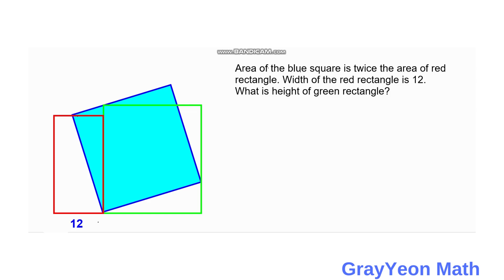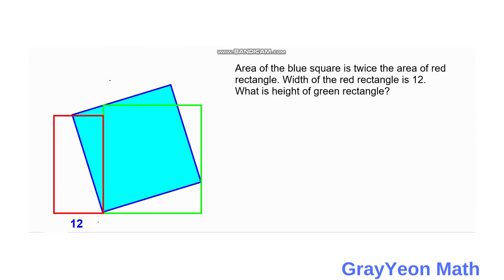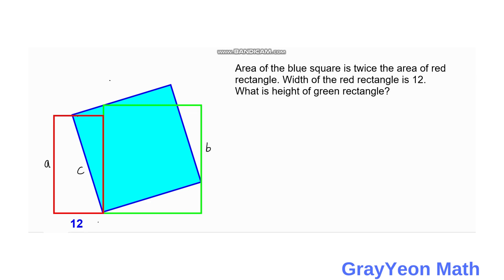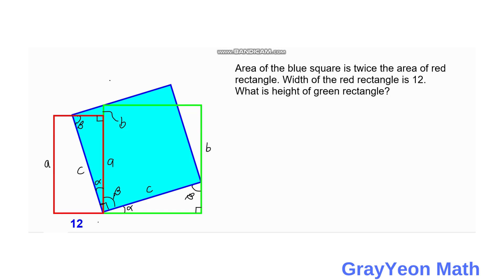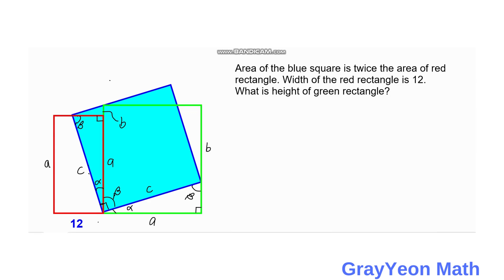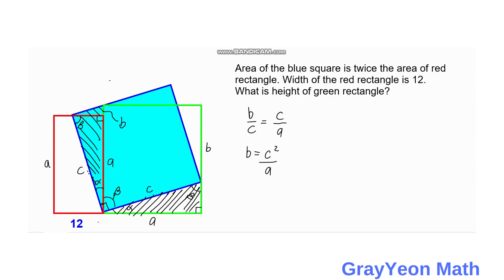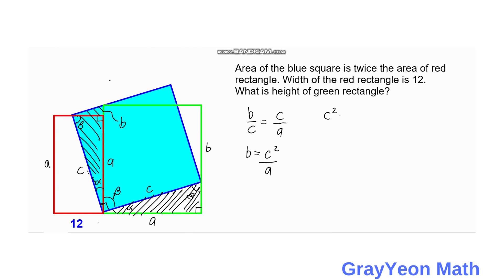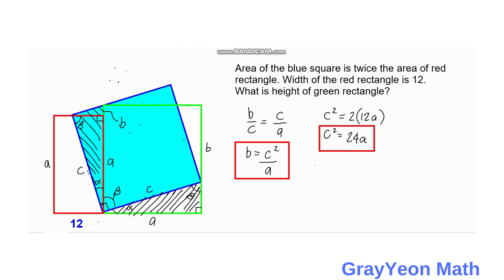Find the height of the green rectangle | ASA Congruence | Similar Triangles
Area of the blue square is twice the area of red rectangle. Width of the red rectangle is 12. What is height of green rectangle?

Similar Triangles
Similar triangles are the triangles that have corresponding sides in proportion to each other and corresponding angles equal to each other. Similar triangles look the same but the sizes can be different. In general, similar triangles are different from congruent triangles. There are various methods by which we can find if two triangles are similar or not. Let us learn more about similar triangles and their properties along with a few solved examples.

What are Similar Triangles?
Similar triangles are the triangles that look similar to each other but their sizes might not be exactly the same. Two objects can be said similar if they have the same shape but might vary in size. That means similar shapes when magnified or demagnified superimpose each other. This property of similar shapes is referred to as "Similarity".

ASA Congruence Rule
ASA congruence rule states that if two angles of one triangle, and the side contained between these two angles, are respectively equal to two angles of another triangle and the side contained between them, then the two triangles are considered to be congruent. For two triangles to be congruent, the major elements, mainly three angles, and the three sides of a triangle should be equal to the corresponding angles and the corresponding sides of another triangle. Thus, we can say that the two triangles are congruent if they are of the same size and same shape. It is not necessary that all the six corresponding elements of both the triangles must be equal in order to determine their congruency. The 5 congruence rules include SSS, SAS, ASA, AAS, and RHS.

In this lesson, let's learn about the ASA congruence rule in detail.

What is ASA Congruence Rule?
ASA Congruence rule stands for Angle-Side-Angle. Under this rule, two triangles are said to be congruent if any two angles and the side included between them of one triangle are equal to the corresponding angles and the included side of the other triangle. Look at the image given below to determine if the two given triangles, Δ ABC and ΔXYZ are congruent by the ASA rule.